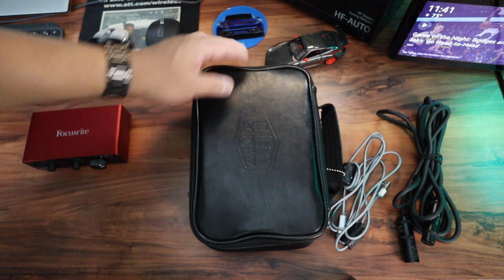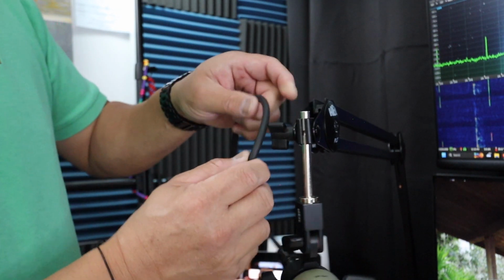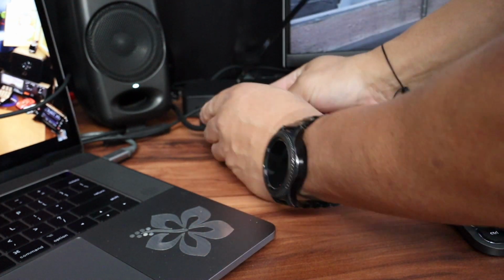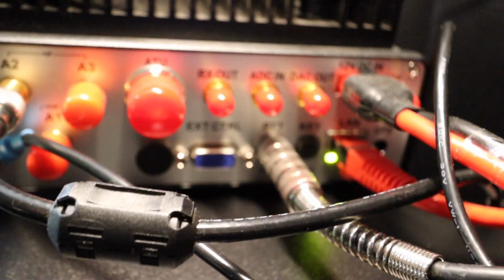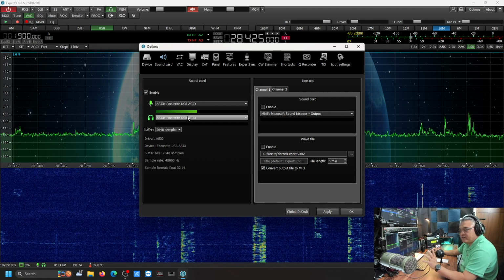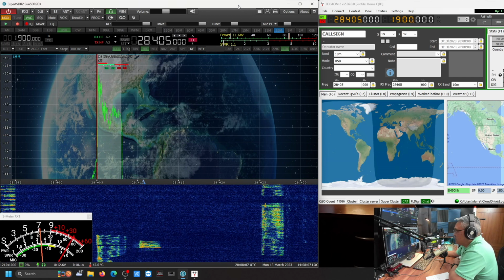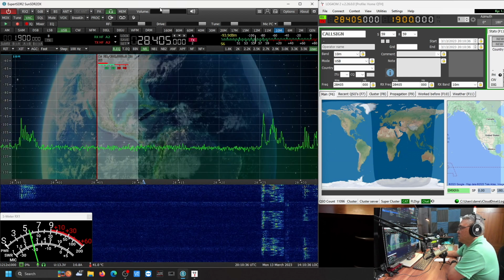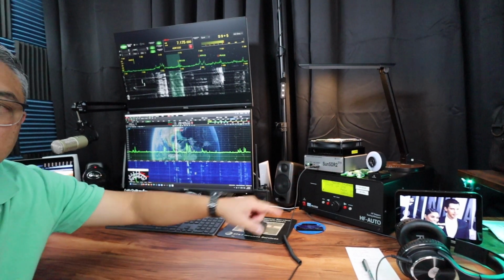SunSDR2 DX Microphone Setup | Heil PR40 | Focusrite Scarlette Solo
I'm putting back together my Ham Shack again.  I'm using the Heil PR40 microphone and interfacing it with the Focusrite Scarlette Solo.  Once it's all setup, I make a QSO with K0MO Manny from Florida on 10 meters.

Ham Radio Stuff that I use:
Heil Sound PL-2T Boom Arm
Heil Sound FL-2 Permanent Flange Mount
RGB LED Strip Lights
Smart Plugs
12-Outlet Metal Power Strip
UPS System
Right Angle (90 deg) PL-259 Male to UHF PL-259 Female
UHF Female to UHF Male Quick Connect
OneOdio Wired Headphones
Amplifier Table
4” Mini Cube Bookshelf External Speakers
Ferrite Beads
Power Meter and Analyzer
Lipo Battery Balance Charger
Noctua NF-A8 PWM Chroma 80mm fan
12V 20Ah Deep Cycle LiFePO4 Battery
Cable Experts RG-8X 50 feet
Beeline Mini PC

YouTube Equipment:
Canon EOS M50 Mark II Body
Canon EF-M 11-22mm f/4-5.6 STM Lens
Canon EF-M 22mm f2 STM Compact System Lens
Rode VideoMicro Compact On-Camera Microphone
Purple Panda Lavalier Lapel Microphone
Battery Packs
USB LED Video Lights w/tripod
USB LED Ring Light
MacBook Pro 16 inch

Live Stream Equipment:
Dell XPS 17
Logitech MX Keyboard
Logitech MX Anywhere 3 Mouse
Logitech Brio 4K Webcam
NexiGo 1080P Webcam
Logitech Blue Snowball USB Microphone
Laptop Cooling Pad
PreSonus Eris Sub 8 Compact Subwoofer
Focusrite Scarlett Solo USB Audio Interface
Elgato Stream Deck